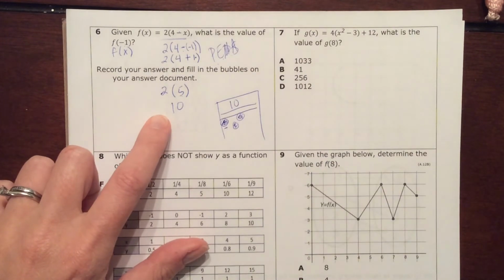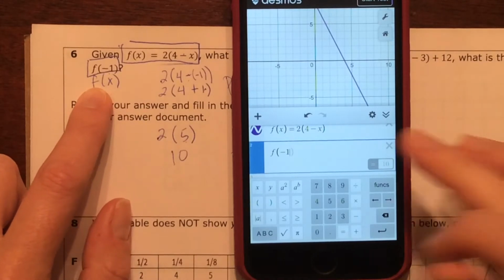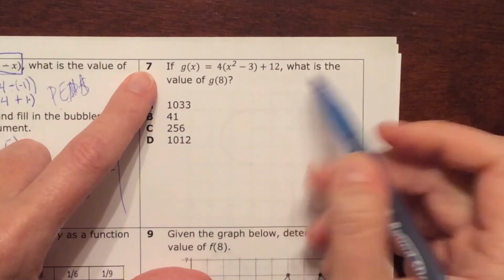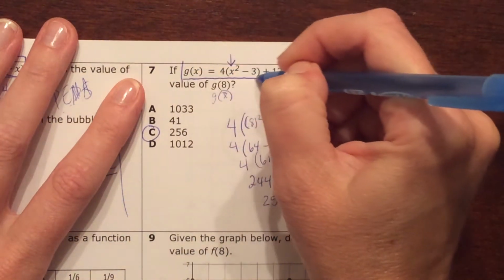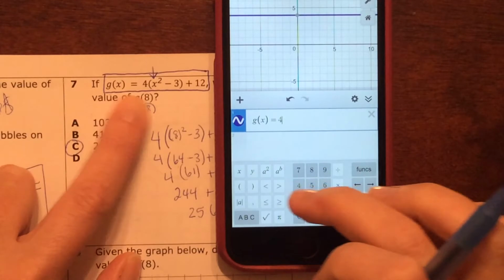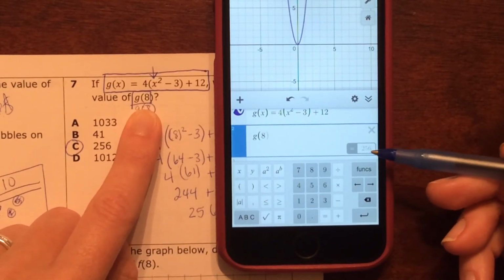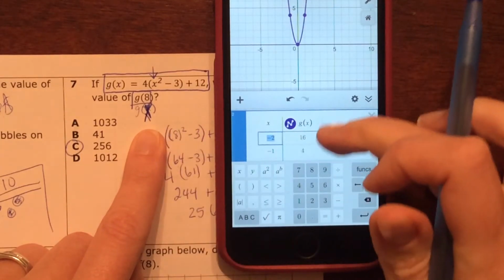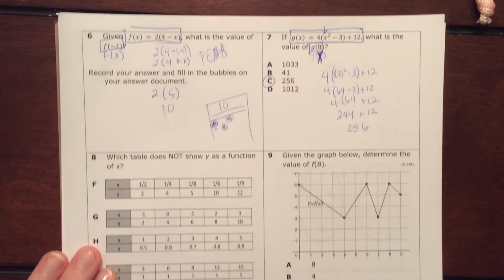Unit 1 test review 6 to 9